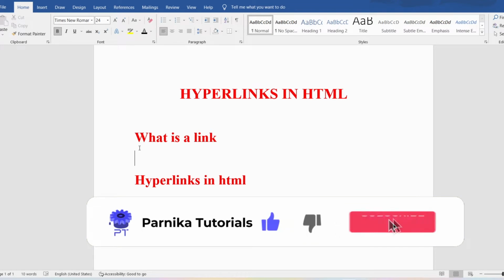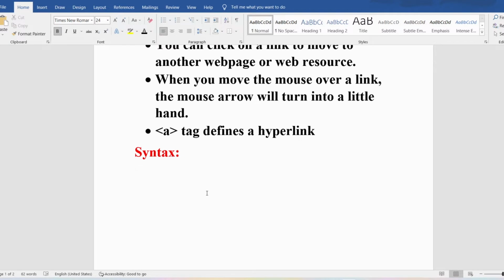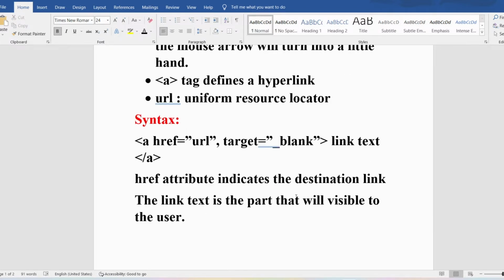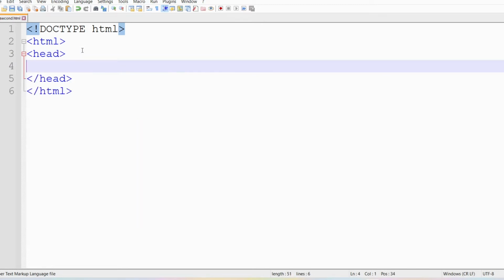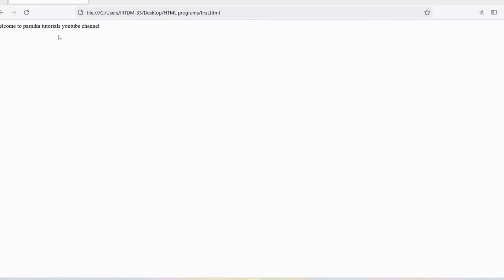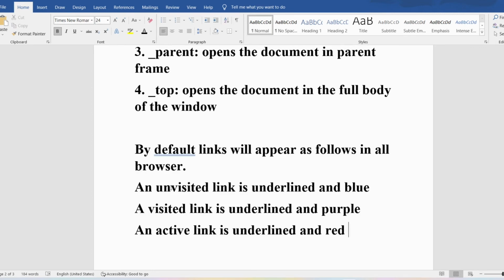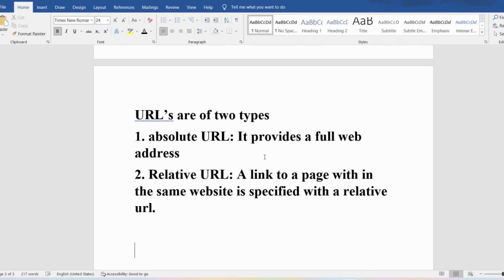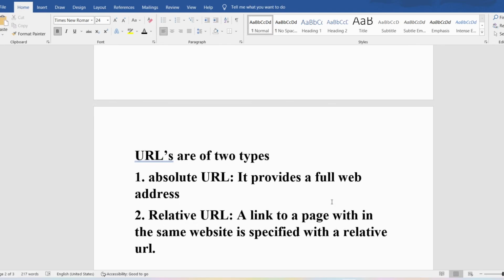#5 How To Create Hyperlink in HTML || HTML 2023 || Learn HTML Full Course Tutorial For Beginners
If you're wanting to learn how to create hyperlinks in HTML, then this is the tutorial for you! In this video, we'll go over the basics of how to create hyperlinks in HTML, from creating the link element to styling the link.

If you're new to HTML, or want to learn more about how to create hyperlinks in HTML, then this is the video for you! This tutorial will teach you the basics of how to create hyperlinks in HTML, step by step.

00:18 - what is hyperlink Info
01:25 - what is link
13:27 - what is url

how to do html hyperlink
how to put a clickable link in html
creating hyperlinks
How to Add a Hyperlink with HTML
HTML Hyperlink Codes
Creating HTML Links
hyperlinks in html document

HTML links are hyperlinks.

You can click on a link and jump to another document.

When you move the mouse over a link, the mouse arrow will turn into a little hand.

HTML Links - Syntax

The HTML a tag defines a hyperlink.

By default, links will appear as follows in all browsers:

    An unvisited link is underlined and blue
    A visited link is underlined and purple
    An active link is underlined and red

By default, the linked page will be displayed in the current browser window. To change this, you must specify another target for the link.

The target attribute specifies where to open the linked document.

The target attribute can have one of the following values:

    _self - Default. Opens the document in the same window/tab as it was clicked
    _blank - Opens the document in a new window or tab
    _parent - Opens the document in the parent frame
    _top - Opens the document in the full body of the window

Absolute URLs vs. Relative URLs

Both examples above are using an absolute URL (a full web address) in the href attribute.

A local link (a link to a page within the same website) is specified with a relative URL (without the " part)